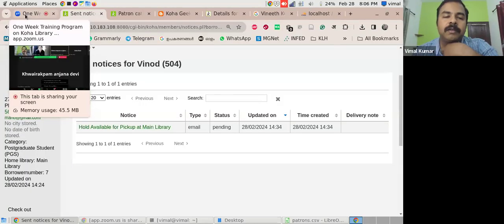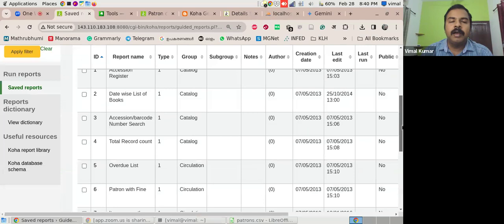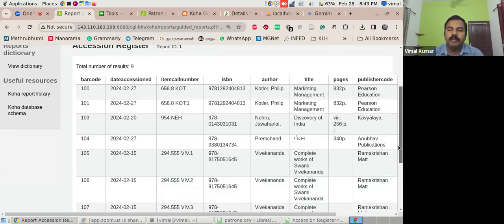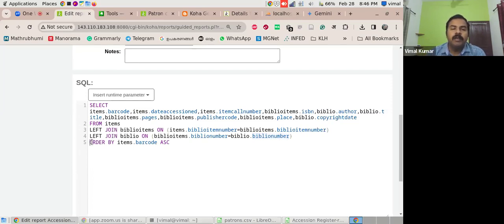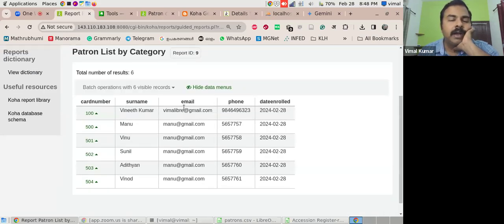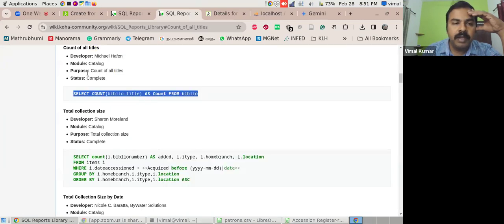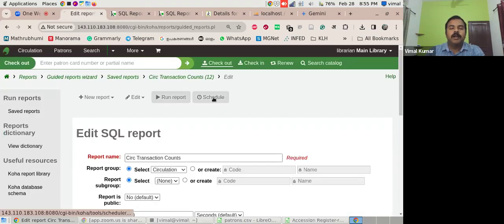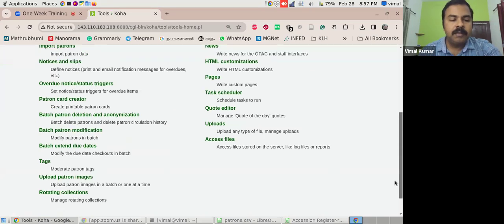Day 4 Training Program on Koha Library Management System By Dr Vimal Kumar V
Software requirements
Hardware requirements